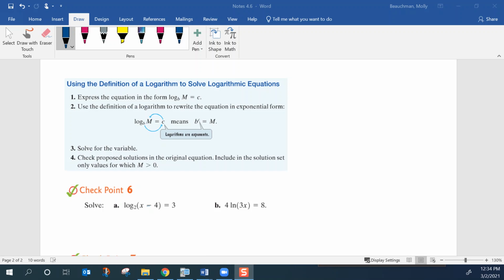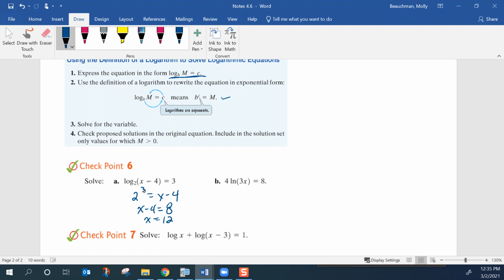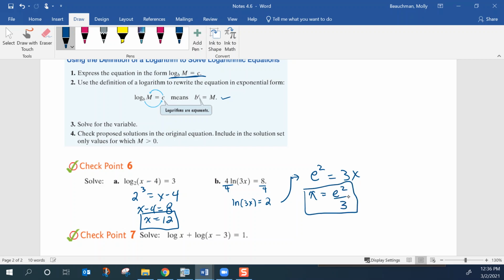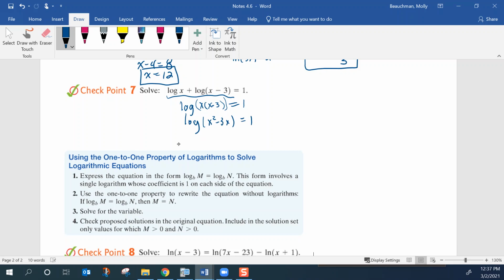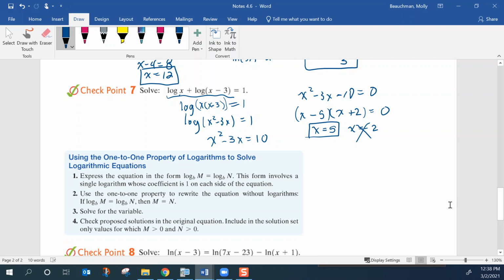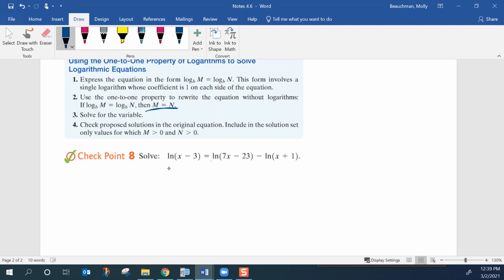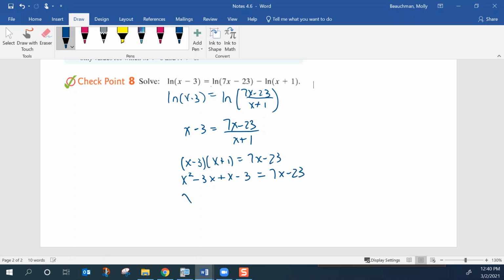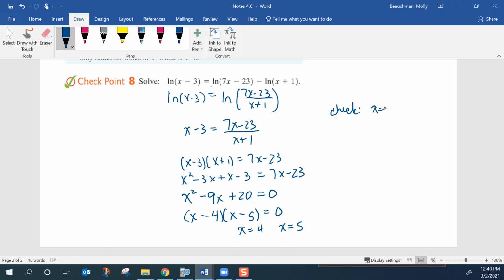MAT 187 Notes 4.6 Logs